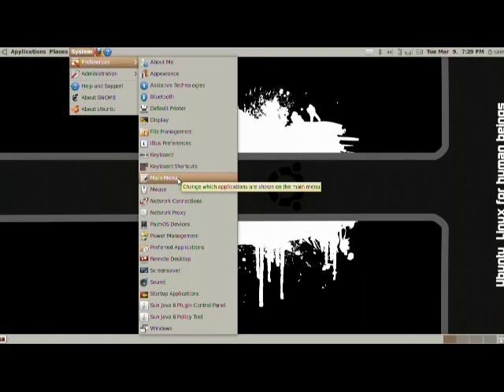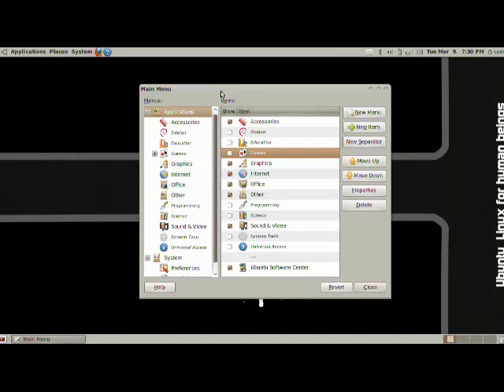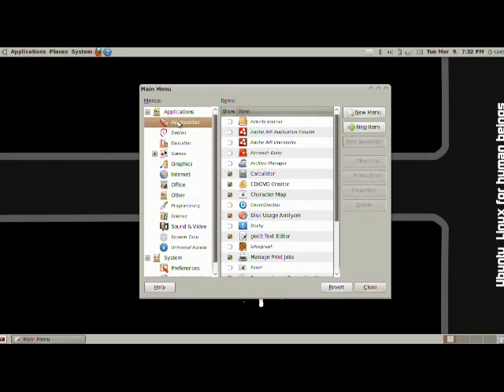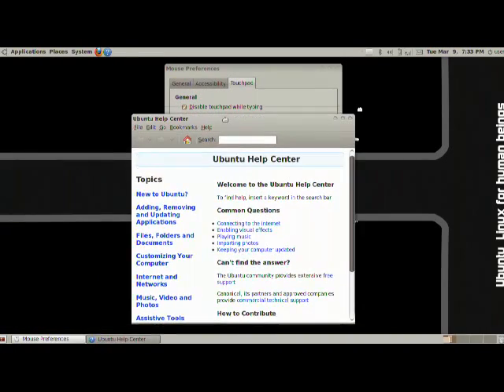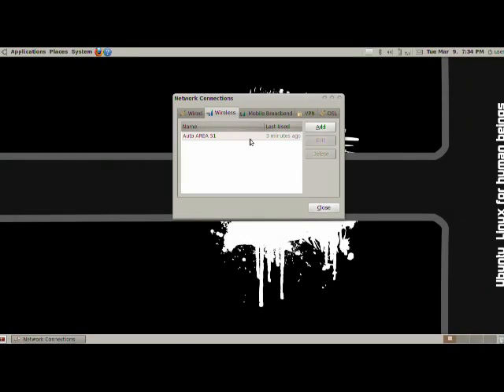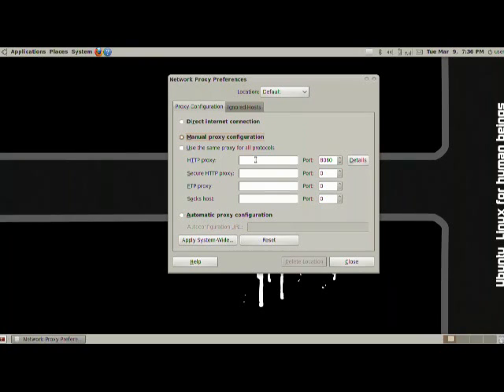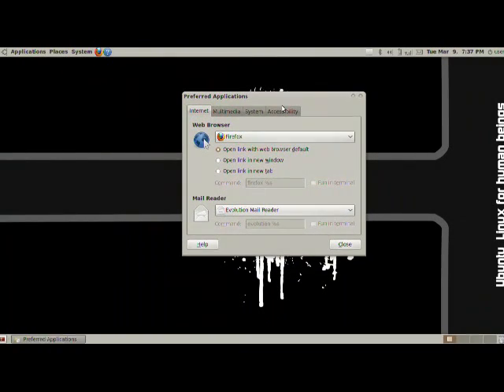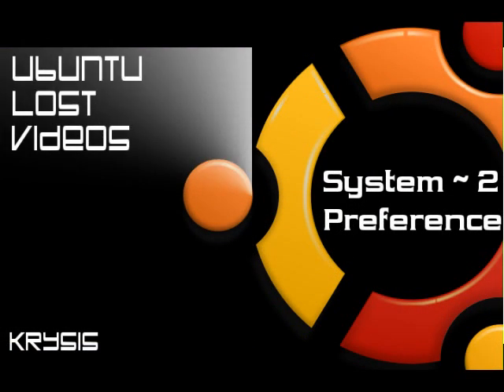ULV: System Preferences part 2 (9.10)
This is part 2 of the System Preferences for Ubuntu 9.10. This video consists a guide of these settings:
Main Menu
Mouse
Network Connections
Network Proxy
PalmOS Devices
Power Management
Preferred Applications
Remote Desktop